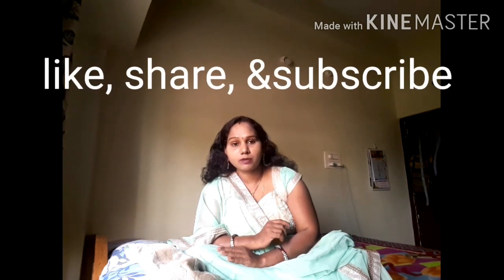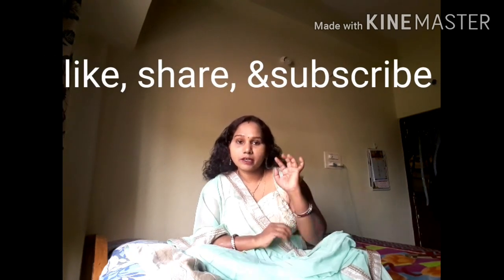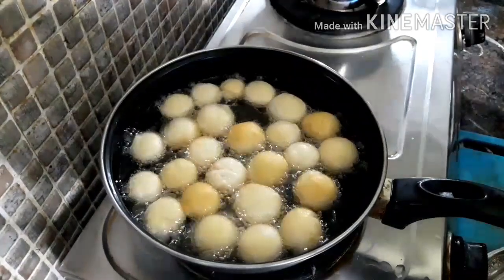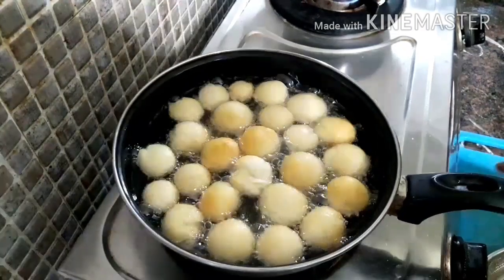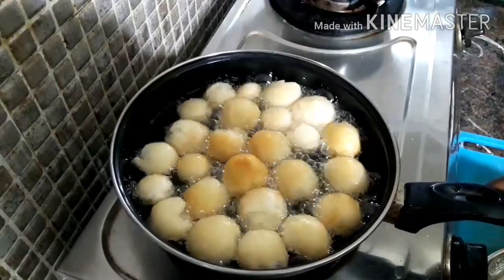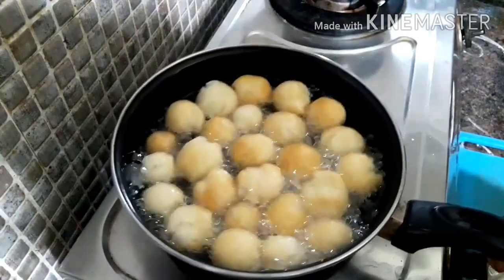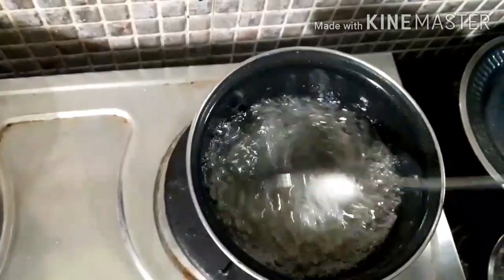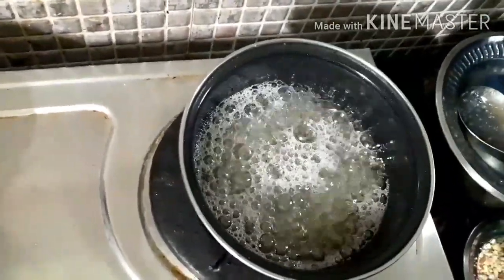Gulabjamun recipe telugu/ పిండిని ఇలా కలిపితే గులాబీ జామున్ పర్ఫెక్ట్ గా సాఫ్ట్ స్పాంజి గా వస్తాయి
Gulabjamun is one of the sweet in indian sweet dumpling recipe, /simple and quick recipe of gits instant mix.

Hii.
Hit bell icon🔔 for latest updates..